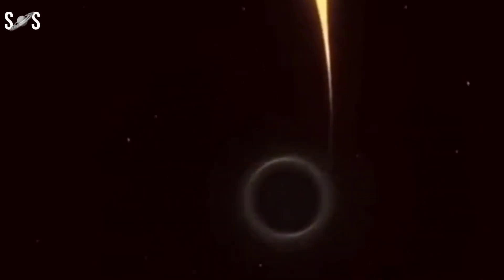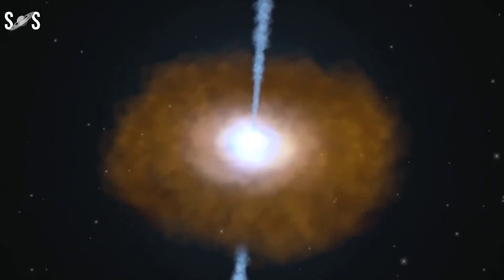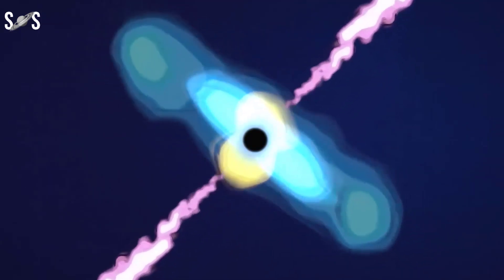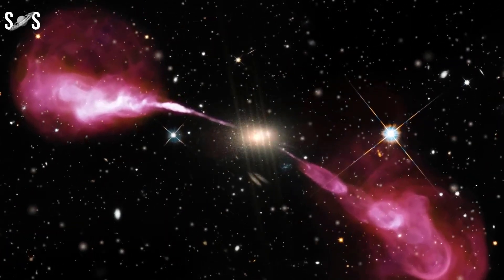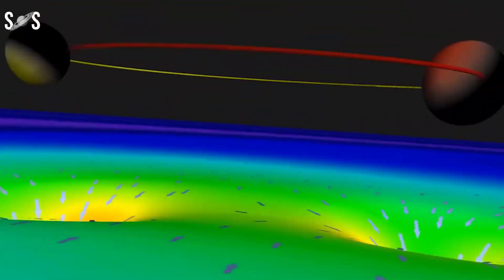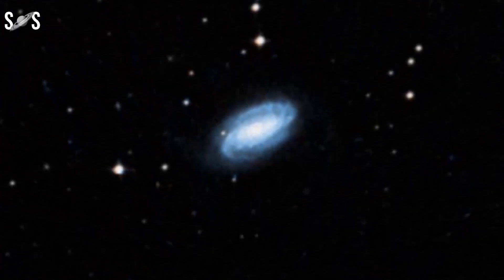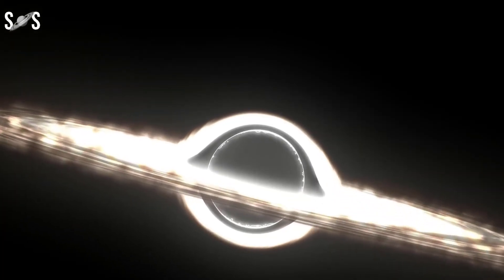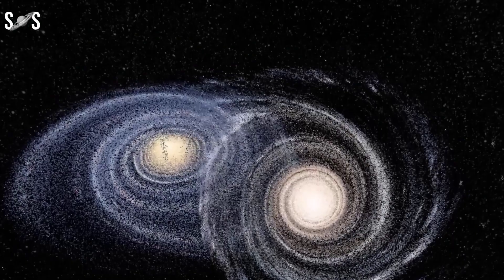What Happens When A Black Hole Eats A Star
In the vast expanse of the universe, a fascinating cosmic spectacle unfolds. What happens when a black hole eats a star. This extraordinary event occurs when the gravitational force of a supermassive black hole overwhelms the gravitational pull of a star, causing it to be drawn inexorably into the unfathomable depths of the black hole.

As the star ventures too close to the black hole's event horizon, a point of no return, the immense gravitational forces at play begin to unleash a cataclysmic chain of events. The star experiences powerful tidal forces, stretching and distorting its structure in a cosmic ballet. Intense tidal heating occurs, generating colossal amounts of energy as the star's outer layers start to dissipate and stream towards the voracious black hole.

The black hole's insatiable appetite engulfs the matter from the star, gradually increasing its own mass and growing even more formidable. The surrounding space becomes a maelstrom of swirling gas and dust, caught in a cosmic whirlpool, as the remnants of the star swirl around the black hole's accretion disk.

In this mesmerizing dance of destruction, jets of high-energy particles are unleashed from the black hole's polar regions, emitting powerful streams of radiation into the depths of space. These jets can span vast distances, carrying the remnants of the star's energy and matter far beyond the immediate vicinity of the black hole, scattering their secrets across the universe.

While the process of a star being consumed by a black hole is awe-inspiring, it also plays a crucial role in shaping the evolution of galaxies. The energy released during this cosmic feast influences the dynamics of the surrounding galactic environment, triggering star formation and shaping the overall structure of the universe.

Scientists have been captivated by these celestial spectacles, studying them to unravel the secrets of space. Through meticulous observations and simulations, they strive to understand the intricate mechanisms behind these cosmic interactions, offering glimpses into the fundamental workings of our universe.

As the mysteries of supermassive black holes and their interactions with stars continue to be unraveled, these captivating events serve as a reminder of the immense forces that govern the cosmos, leaving us in perpetual awe of the beauty and grandeur that resides within the vastness of space.